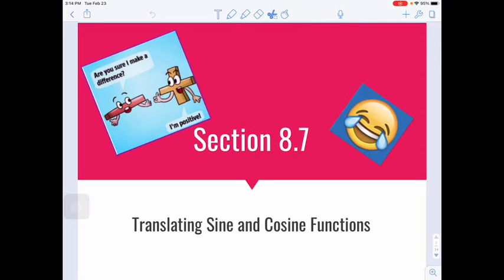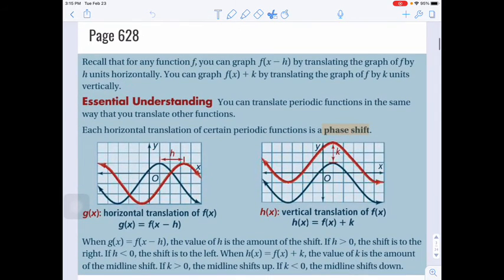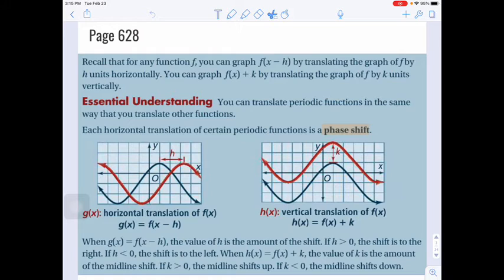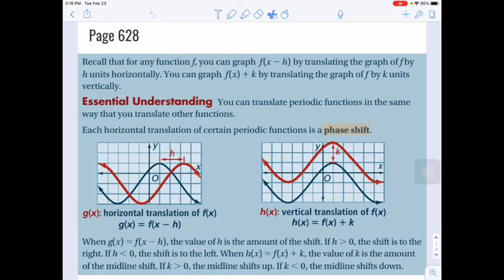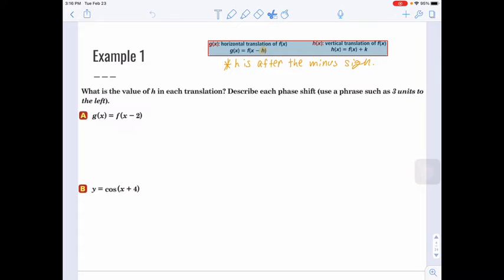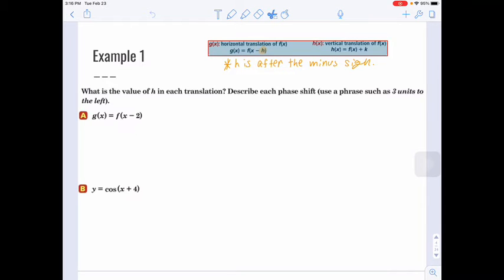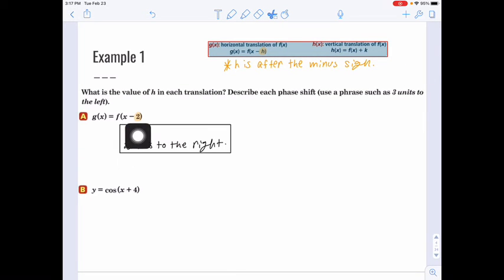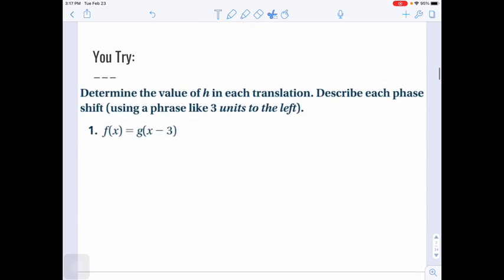8.7 Ex 1 Math 3